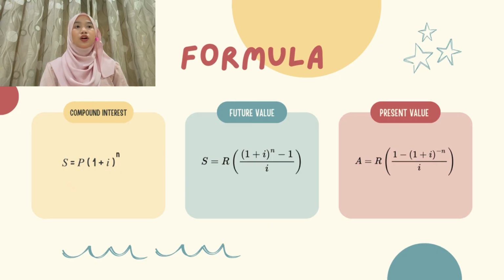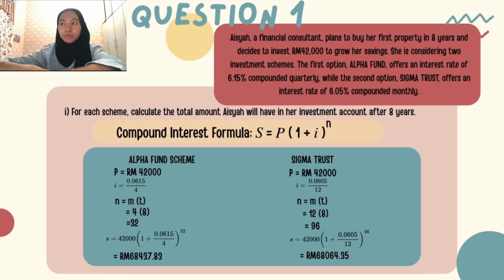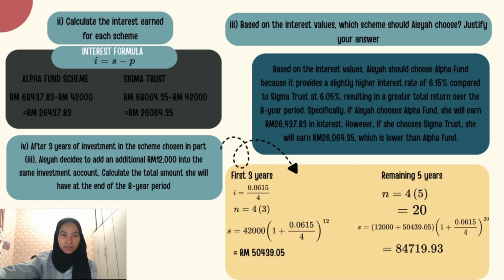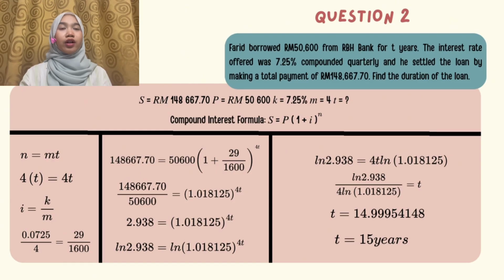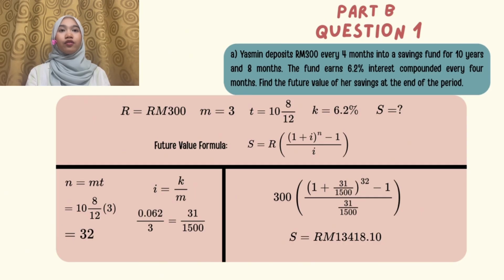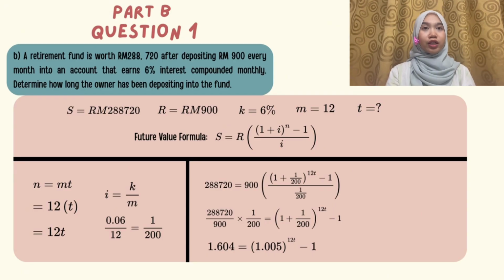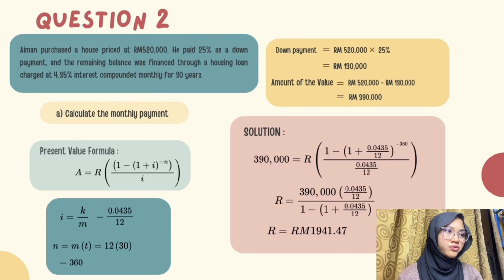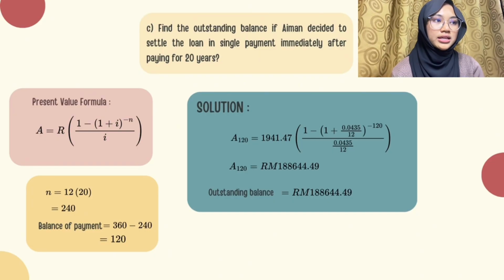MAT 112 - COMPOUND INTEREST & ANNUITY